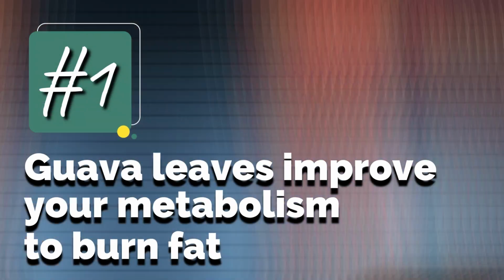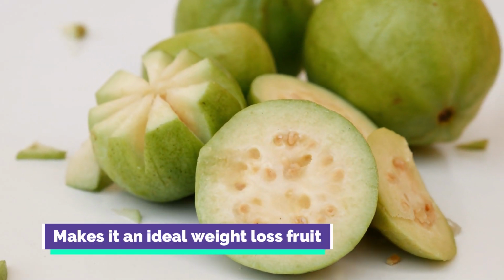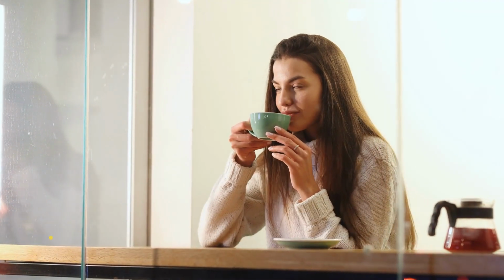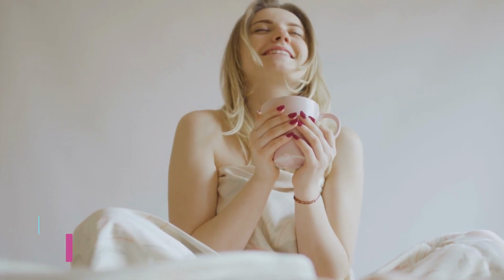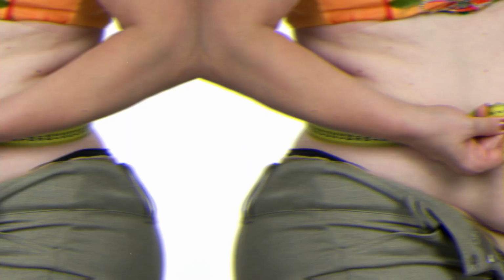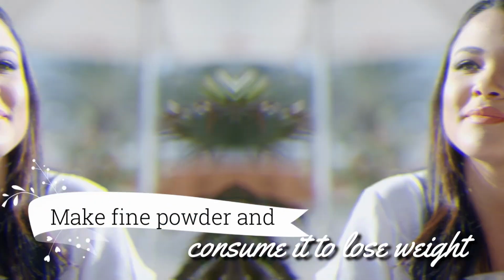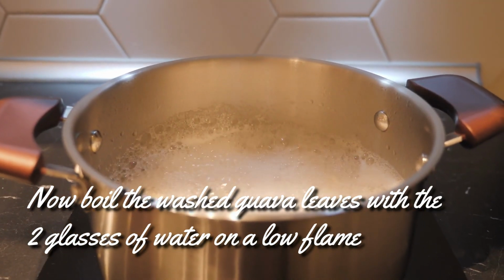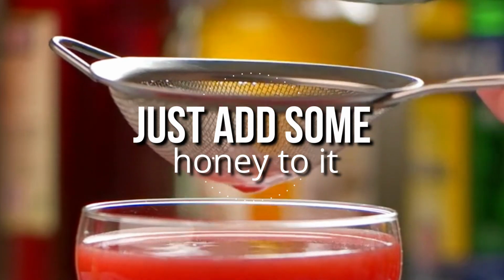Guava Leaves for Weight Loss | How To Use & Prepare Guava Leaves For Weight Loss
If you are planning to lose weight, guava leaves are one of the most effective home remedies to help you achieve your goals!
In this video we will run through why that is, and how to use guava leaves for weight loss.  At the end of the video will also show you how to find other amazing plant based remedies.
First of all, Let’s start off with the why-
1. guava leaves Improve your metabolism to burn fat
A study shows that guava leaves are very beneficial for improving your metabolism. It regulates your metabolic activity while fulfilling your body’s daily needs for protein and other important minerals.

2 There high in fiber: The fruit contains nine grams of fiber which makes it an ideal weight loss fruit. It keeps you full and reduces the amount of saturated fat your body absorbs.

3. guava leaves help Control Blood Sugar
Most of the time, the carbs that you eat tend to convert into sugar and get stored in the fat cells. Drinking guava leaf tea can prevent these complex carbs turning into sugar and hence keeps you safe from gaining access weight.

4. They Improve quality of sleep
Lack of proper sleep is also one of the leading causes of weight gain because lack of sleep can prevent your body from functioning properly. By drinking guava leaves tree regularly, its beneficial sleep inducing properties will help you lose excess weight.

5. guava leaves can act as a stress reliever
Various studies about stress have shown it’s a leading cause of weight gain around your tummy and belly area. A stressed person tends to accumulate more fat inside his body than a calm and happy person. Guava leaf tea can help to relieve stress and keep your body healthy and fit.

so How can you use guava leaves for weight loss?
Mostly people prefer drinking guava tea for losing weight. You can also dry guava leaves and make fine powder and consume it to lose weight.
To make guava leaf tea -
Get 6-7 fresh guava leaves from your garden if your lucky enough to grow them, or you can purchase them.  You will also need 2 glasses of water.
Next, clean the guava leaves with freshwater, because they can be filled with dust that can decrease the quality of tea.
Now boil the washed guava leaves with the 2 glasses of water on a low flame.
After boiling for about 10 minutes, the water will go a light red color. You can now stop the stove.
Finally use a sieve to remove the leaves and it’s ready to drink when it’s cooled a bit. If you want to make it taste sweeter, just add some honey to it.
If you have enjoyed this video and want more plant based remedies, then check out the lost book of remedies.  It’s a hugely popular book on the Healing Power of Plant Medicine, and you can check our review or watch a video explaining more about the book by clicking on the link within this screen - or in the description below.  You won’t be disappointed.